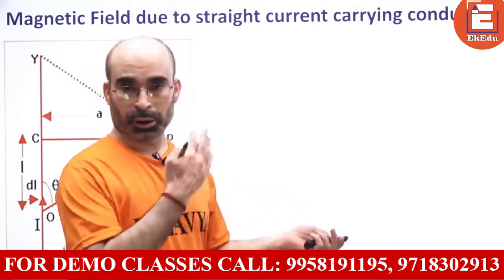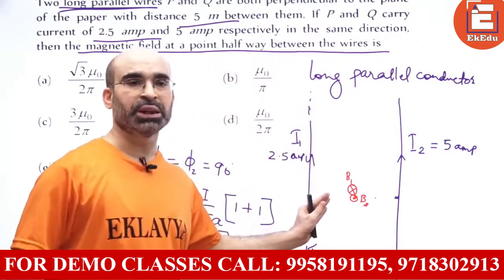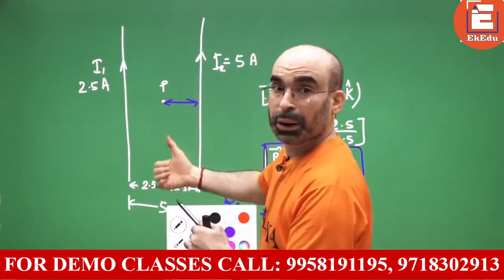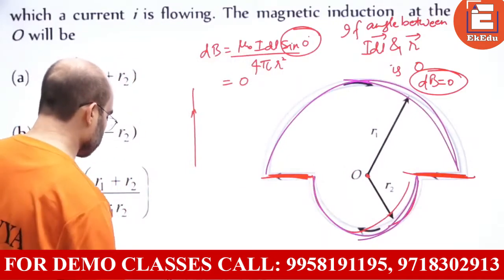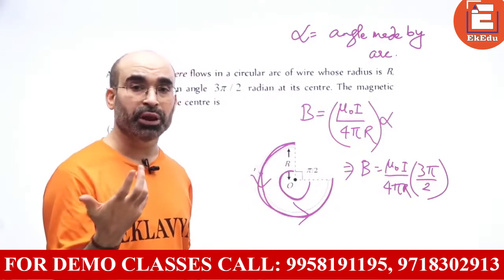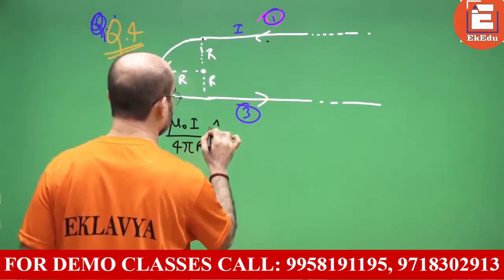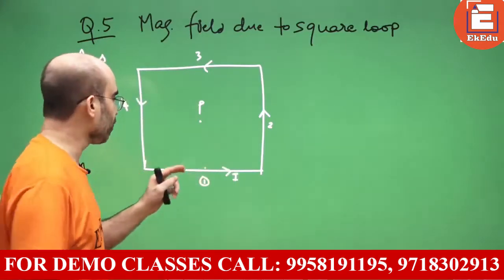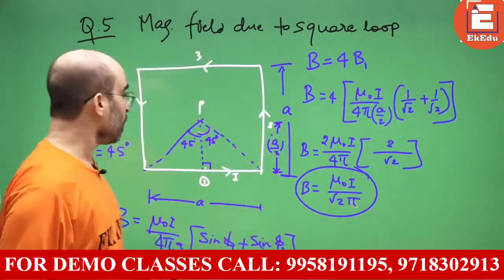Magnetic Effect of Electric Current | Biot-Savart Law | Physics | EkEdu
The magnetic effect of electric current is known as electromagnetic effect. It is observed that when a compass is brought near a current carrying conductor the needle of compass gets deflected because of flow of electricity. This shows that electric current produces a magnetic effect.
Eklavya Education (EkEdu) is India's leading Online tutoring company that offers regular coaching for  CBSE, NEET, AIIMS, JEE, NDA, IMA and many more.

NEET 2021-22 and IIT JEE 2021 Preparation Strategy learn From EkEdu NEET IIT JEE.
Welcome to India's leading online tutorial YT channel. Our goal is to educate each and every student with the best creative ways and guide them properly so that they can excel in their future preparation journey and achieve their goal efficiently.  Please Come and join us so that we can work with you to make a better future for you. We promise you to deliver quality education, mentor you, be with you in your preparations for 11th,12th Board, NEET, IIT etc. exams. We also guide you to the upcoming neet 2022 & 12th board 2021 along with IIT JEE 2021, 11th board.

state biot-savart law, giving the mathematical expression for it
numericals on biot-savart law class 12